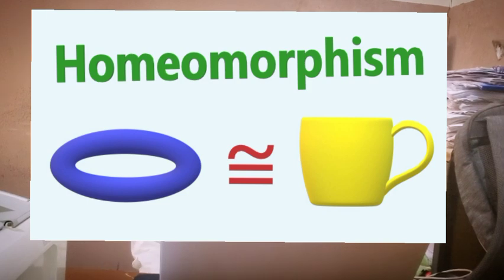An Introduction and Applications of Topology by Dr. M.S Abdullahi ( Nigerian Digital Topologist)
In Mathematics, Topology is derived from Greek words τόπος, 'place, location', and λόγος, 'study') is concerned with the properties of a geometric object that are preserved under continuous deformations, such as stretching, twisting, crumpling, and bending; that is, without closing holes, opening holes, tearing, gluing, or passing through itself.
Topology is seen as a rubber shape geometry which has its application in Data Analysis, Graph Theory, Biology, Physics, Robotics, Games and Puzzle , Fiber Art etc.

Fiber Art
In order to create a continuous join of pieces in a modular construction, it is necessary to create an unbroken path in an order which surrounds each piece and traverses each edge only once. This process is an application of the Eulerian path

Games and puzzles
Tanglement puzzles are based on topological aspects of the puzzle's shapes and components

Robotics
The possible positions of a robot can be described by a manifold called configuration space.[29] In the area of motion planning, one finds paths between two points in configuration space. These paths represent a motion of the robot's joints and other parts into the desired pose.